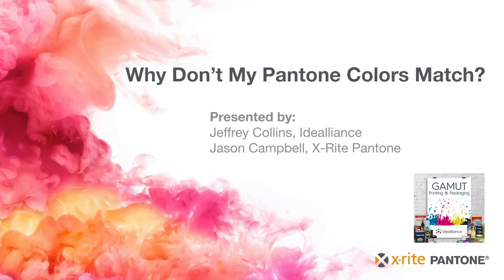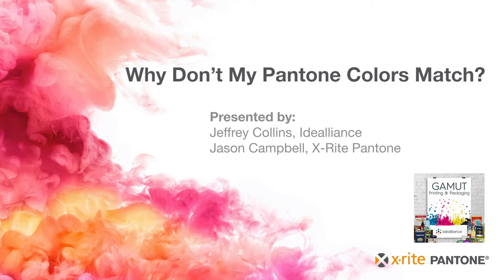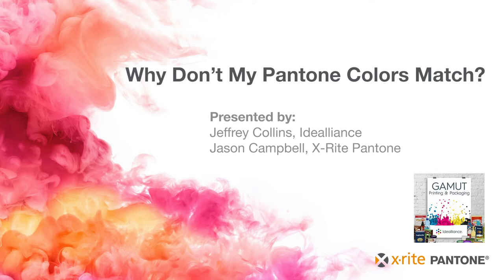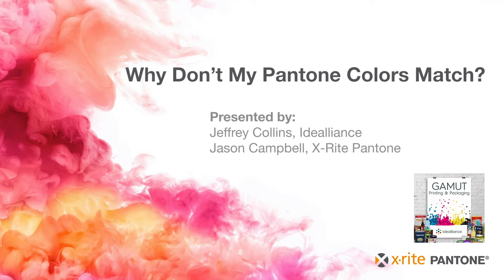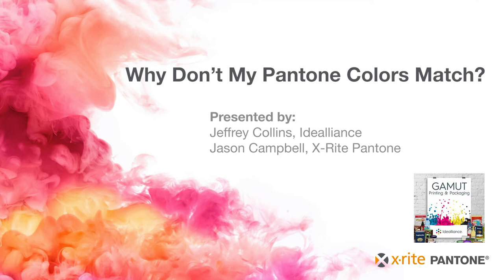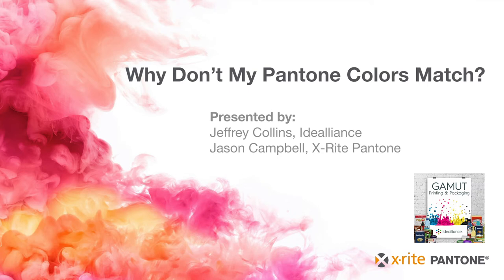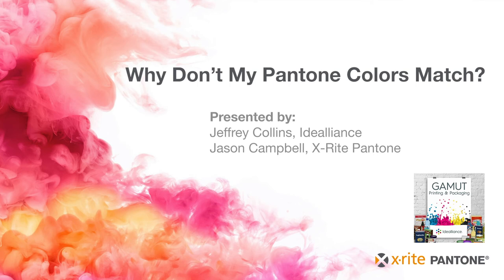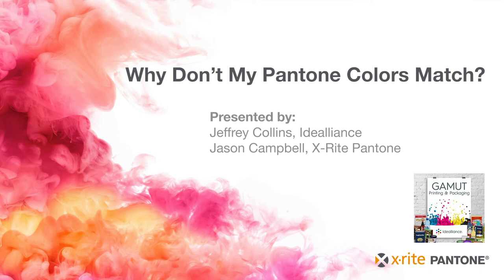Why Don’t My Pantone Colors Match?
Jason Campbell of X-Rite Pantone, joins Jeff Collins of Idealliance, to answer this question as well as how to make sure they do. Jason came into print at a time when conventional analog processes began the migration to digital and was among the early adopters of DTP. His career began at a print manufacturer where he spent 16 years managing the modernization and automation of the entire production workflow from design to print. Jason joined X-Rite in 2015 as a Solution Architect focused on packaging and has a unique background in computer science along with a broad background in color management, software development, workflow design, and IT. He serves a unique role as a conduit between customer support, product management, and R&D at X-Rite and has a degree in Computer Science from Lehigh University in Bethlehem, PA.